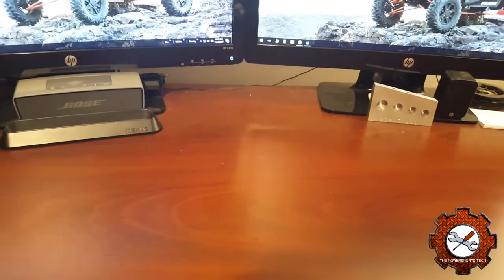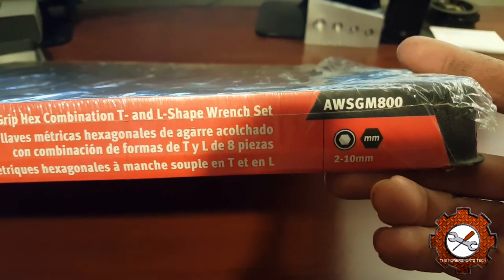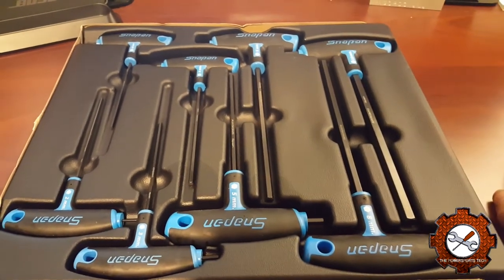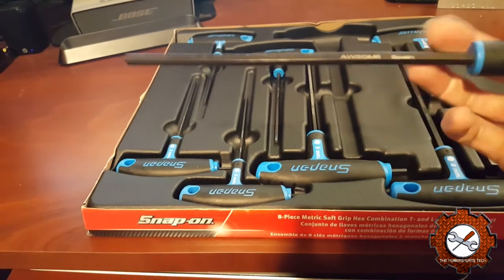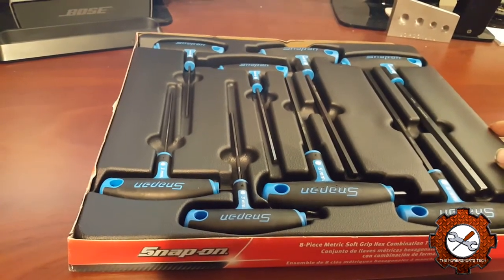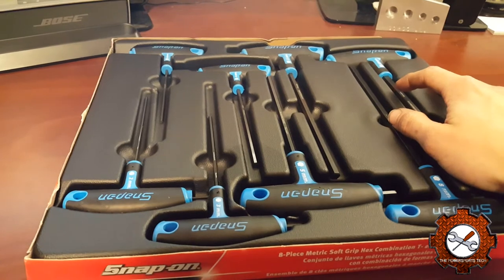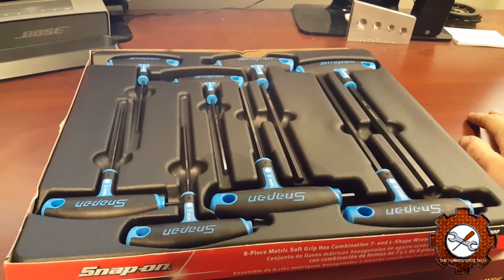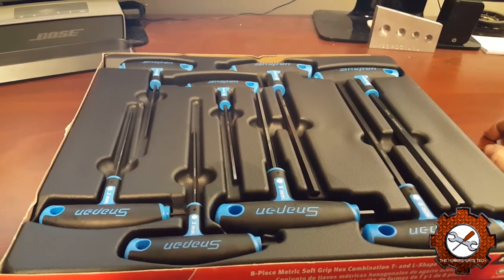Snap On Friday New Tools! T Handle Allen Wrenches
Picked up a new set of t-handle allen wrenches this week and figured I let you guys take a look.

Snap-On Part # AWSGM800